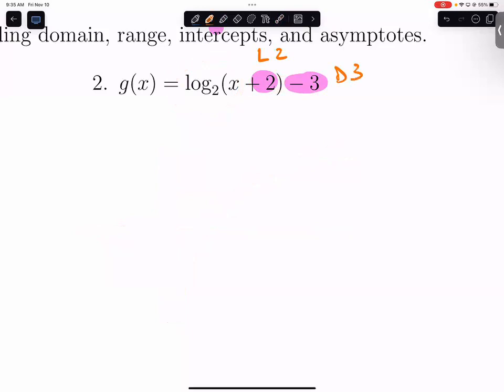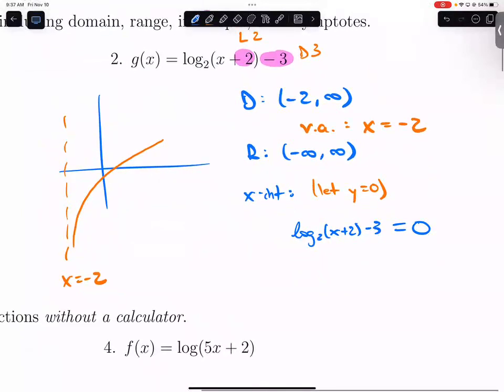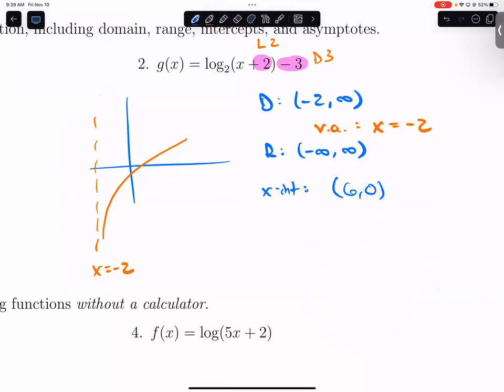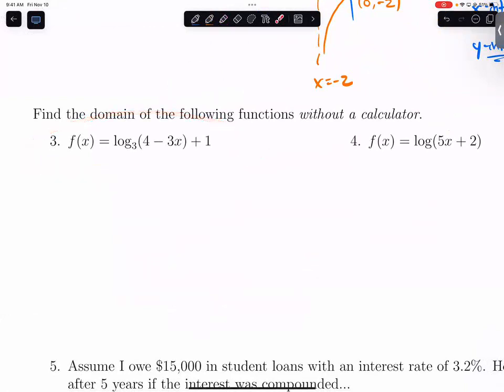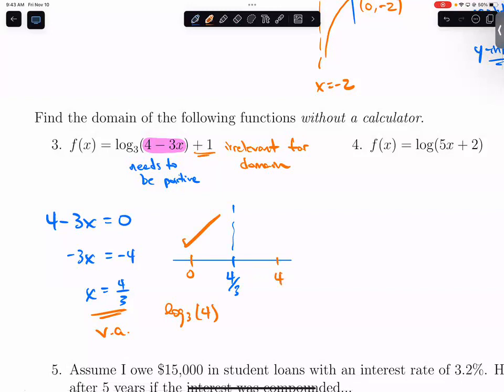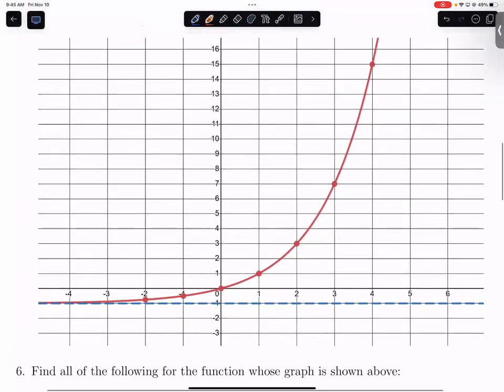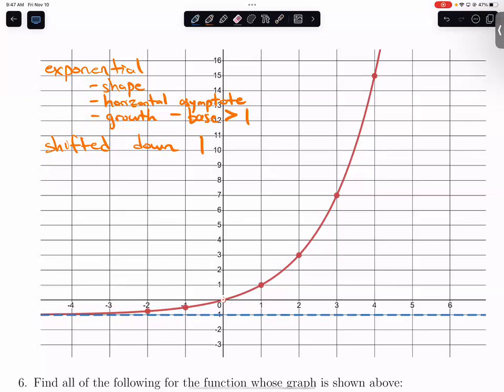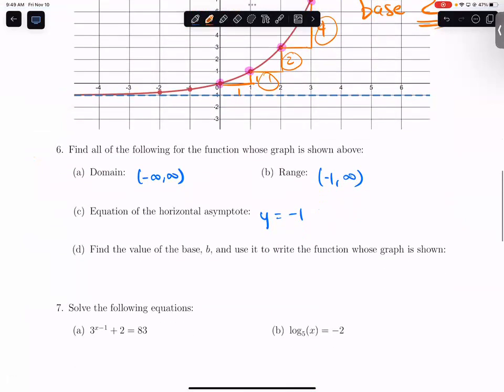Sections 6.2 - 6.4 -- Review